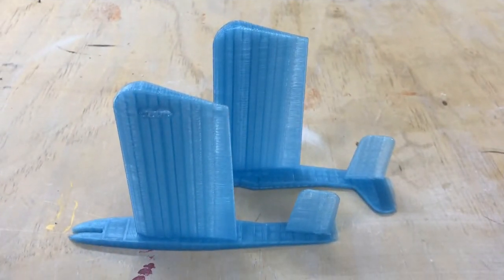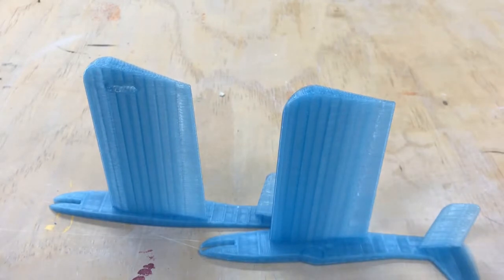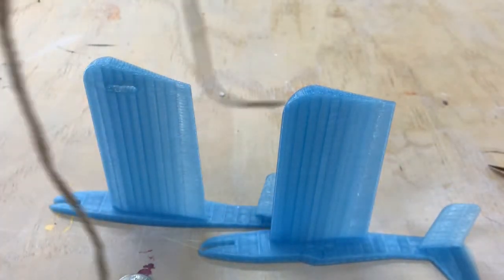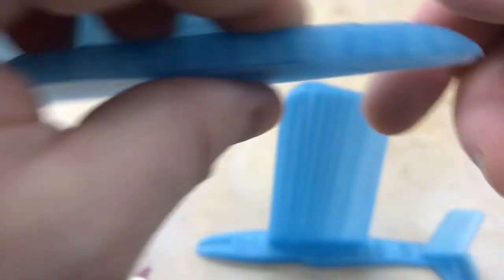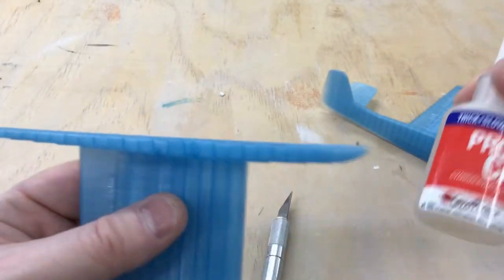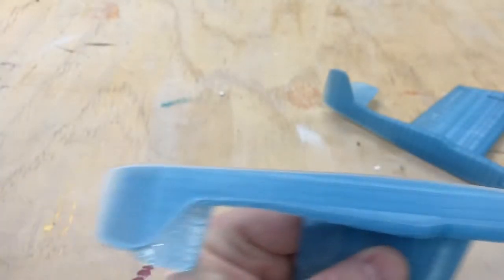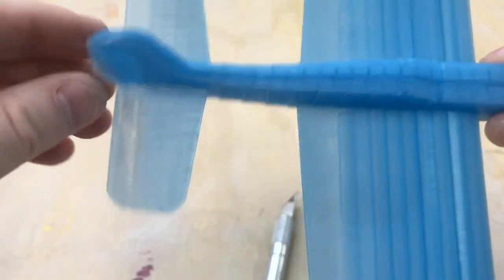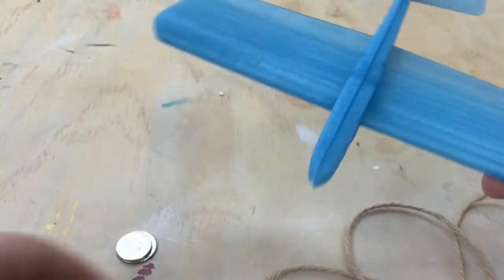30 Cent Spinner Plane Assembly Tutorial!!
Hey Friends,

I had a great time creating and designing this new 30 Cent Spinner Plane!  As a child, my father taught me how to make this simple toy out of balsa wood, Now, I'm using 3D printing technology to make these for my own kids! to download and 3D print your own spinner plane, and then watch my assembly tutorial to discover the science behind airfoil, balance, points, and how some spare change can come in handy!

Dr. Dan 🤓